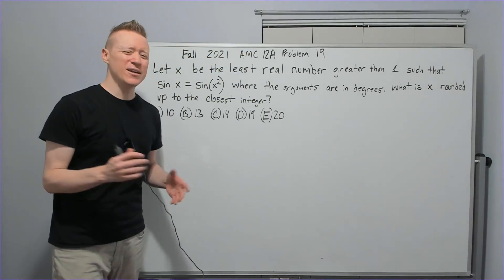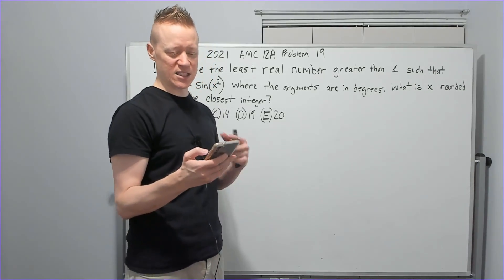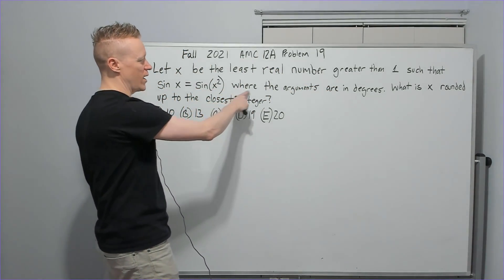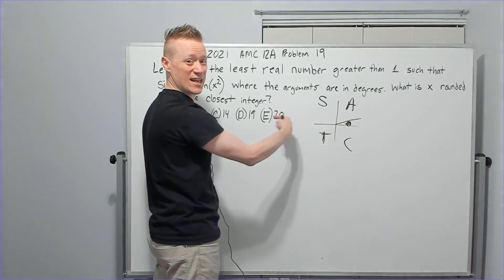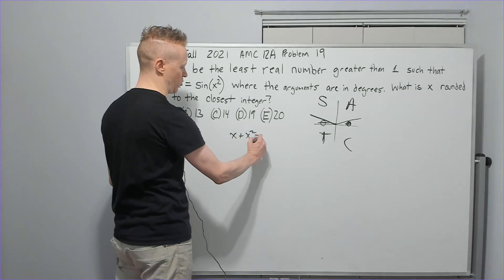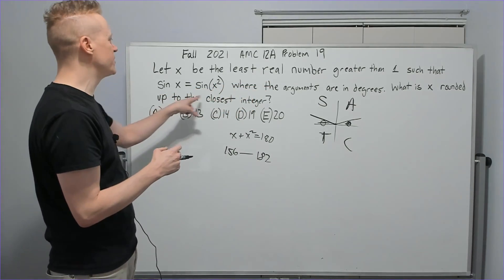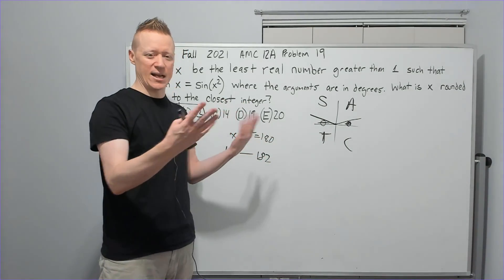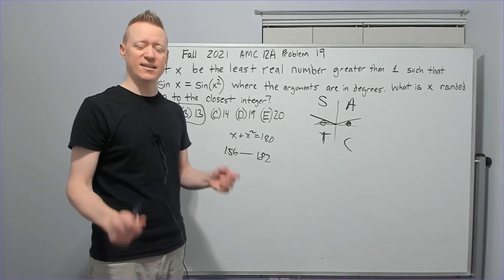Fall 2021 AMC 12 A Problem 19 (Can be solved mentally)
This problem took me less than 60 seconds to do in my head without paper. The undergirding principles that support the solution process are learned at basic Trig level likely in Algebra 2, Repeated in PreCalc, "All Scholars Take Calculus". I am not saying this to show off, I think everyone who was AIME qualified on this test would likely tell you it was abundantly trivial for them as well. I also want to point out this is why you should not be afraid to skip questions on the test. You never know when a gem like this is sitting at 19 that will bump your score by 6 points in under 60 seconds. The test never claims it is a linear increase in difficulty. So quit assuming it is, or that that is even what the test makers desired. Perhaps they were testing you somewhere in 10-18 on whether or not you were wise enough to skip a battle and see what easier battles could be fought down the road.
The question is not necessarily misplaced. For more on that see this video: